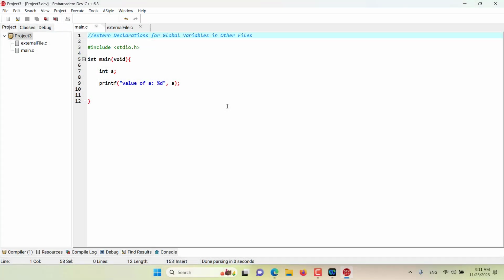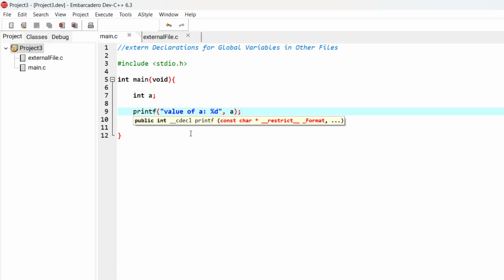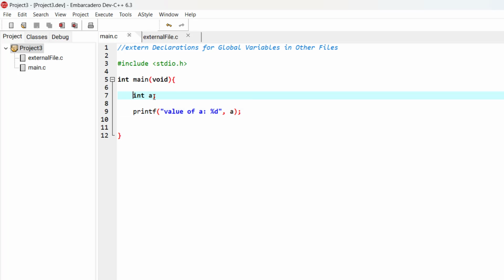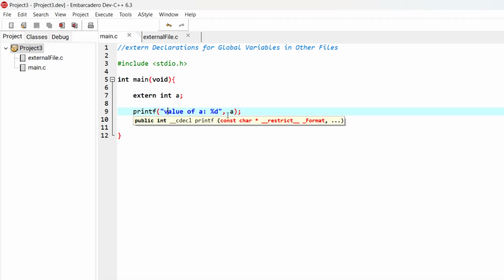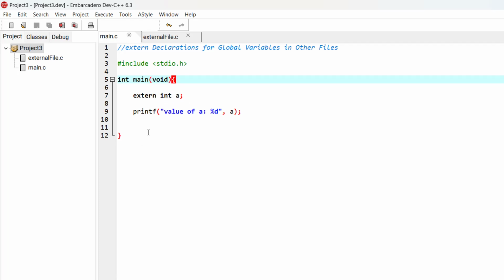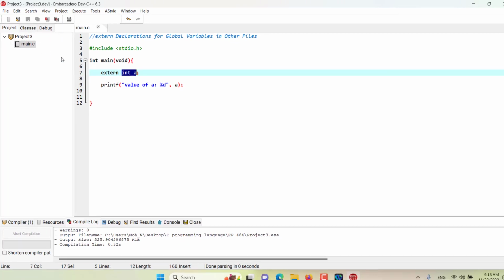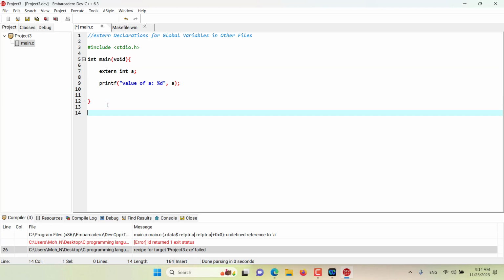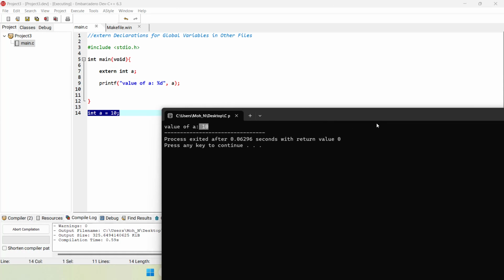extern Declarations for Global Variables in Other Files | Ep. 484 | C Programming Language